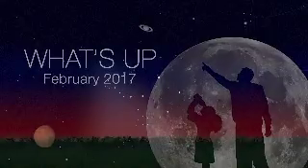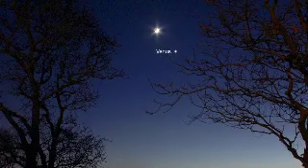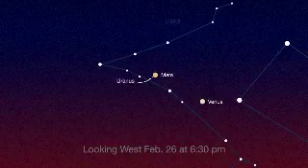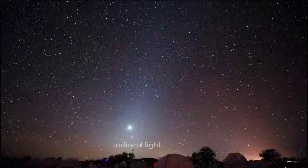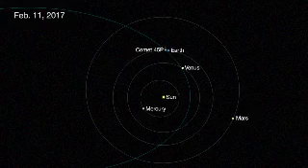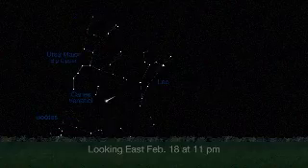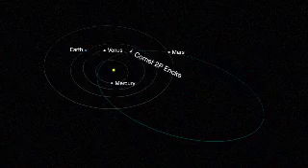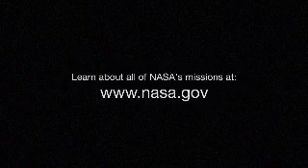What's Up for February 2017 – NASA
What's Up for February? Use Venus and Mars to find the Zodiacal Light, plus two comets and the brightest asteroid.

Hello and welcome. I'm Jane Houston Jones from NASA's Jet Propulsion Laboratory in Pasadena, California.

On February first the crescent moon joins the planets Venus, Mars and Uranus in the southwest sky just after sunset. If you've been watching Venus the past few months you can't help but notice it's the brightest object in the sky (except for the moon, of course). Through a telescope, you are in for a real treat. As Venus' illuminated crescent phase will thin, its apparent diameter increases. And Venus remains the same brightness all month long.

Just above Venus is Mars, posing with Uranus this month. Mars appears significantly brighter than Uranus, but you should still be able to see both in binoculars, though a telescope will reveal more detail.

Meteors are caused when dust particles from comets and asteroids burn up in Earth's atmosphere. February isn't a great meteor shower month, but you might see a different kind of dust particles called the Zodiacal Light. The Zodiacal light is a triangular glow caused when sunlight reflects off dust particles in the plane of our solar system. Use Venus and Mars as signposts to the cone-shaped glow on the western horizon at sunset in late February and March.

Comet 45P, visible after sunset over the last two months-through both binoculars and telescopes-makes its closest approach to Earth on February 11, when it will be 0.08 Astronomical Units (7.4 million miles) from Earth. It'll be visible in the morning sky in the constellation Hercules. The comet then passes through the constellations Corona Borealis (the Northern Crown), Boötes (the Herdsman), Canes Venatici (Boötes' hunting dogs) and Ursa Major. Then on to Leo by the end of February. It moves swiftly -- 9 degrees each day! It will return again in 2022.

The second of several comets visible this year through binoculars or telescopes, Comet 2P Encke, returns to our view after a 3.3 year orbit around the sun. You can find it in the constellation Pisces. And you should be able to see it through binoculars all month long.

Finally, the brightest asteroid, Vesta, continues to be visible near the stars Castor and Pollux in Gemini. I found it easily a few weeks ago in my own telescope!